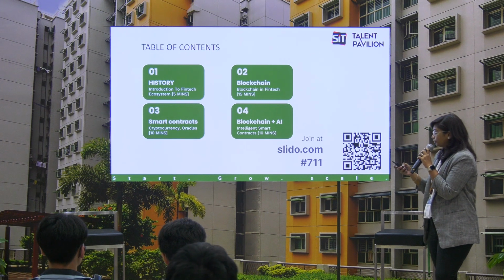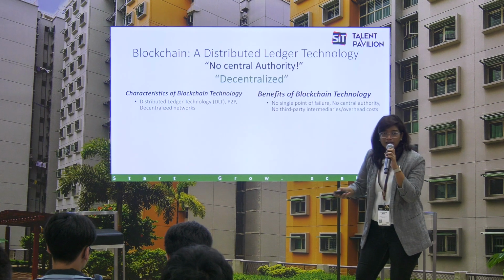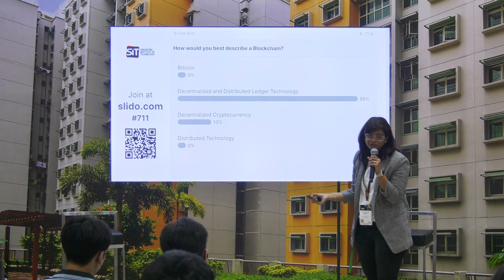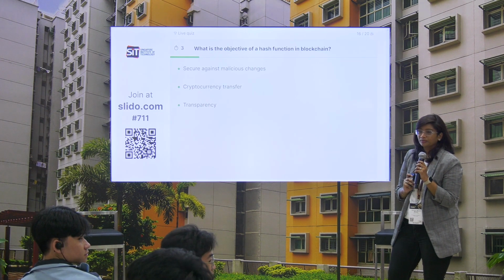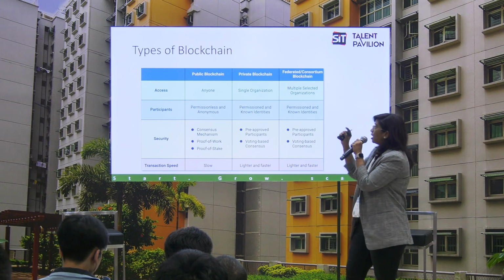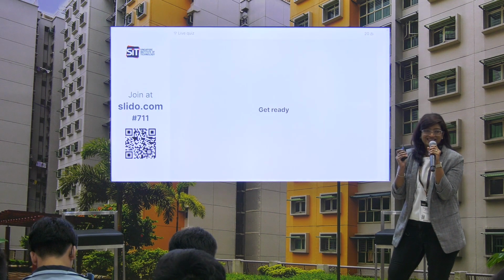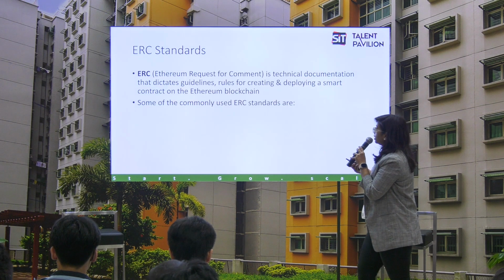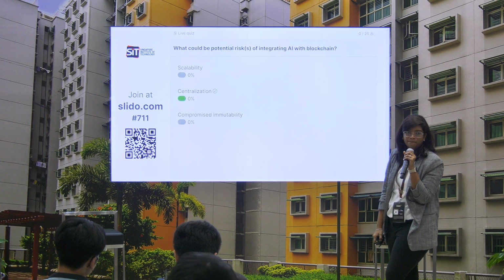Blockchain and AI: Technology Drivers in a FinTech Ecosystem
In this 45-minute workshop, participants will:
- Gain a foundational understanding of blockchain and distributed ledger technology (DLT) principles
- Explore the differences between Web3 and blockchain technology
- Learn how the integration of AI, blockchain, and Web3 is transforming financial services